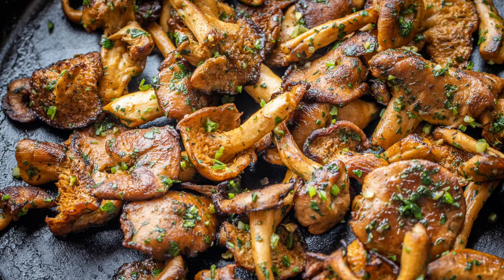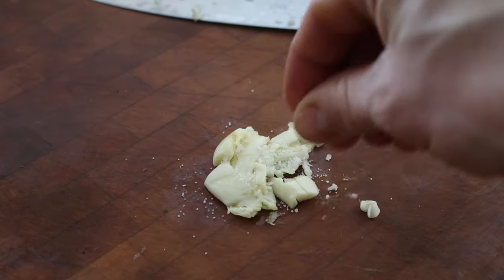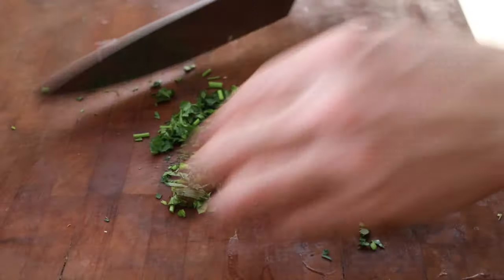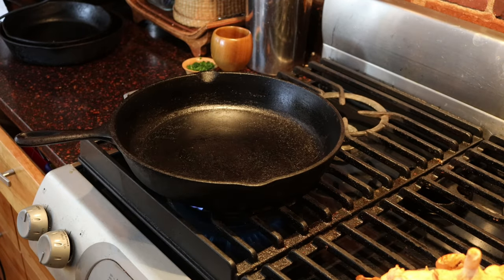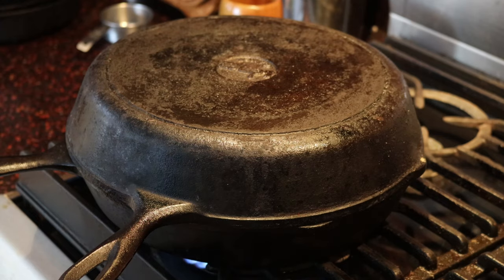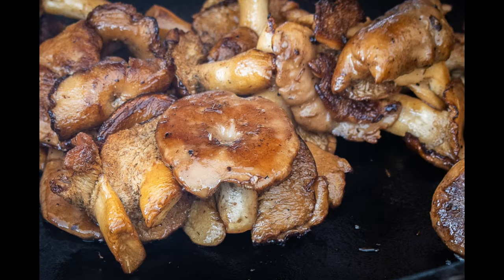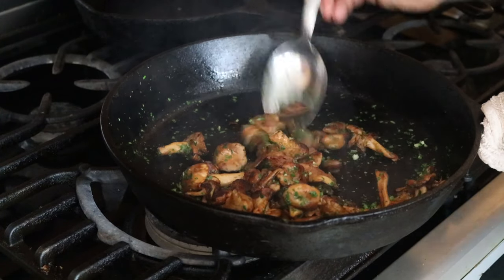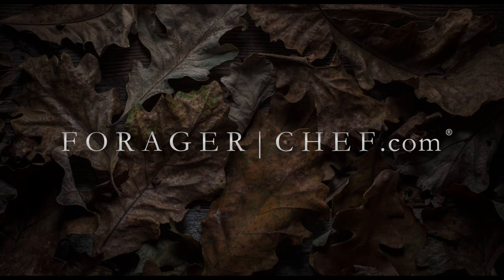Wild Mushrooms with Garlic and Parsley (Persillade)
Update of an older video here. Mushrooms with garlic and parsley (persillade) is a classic with all kinds of variations, in Italian it might be called funghi la loro morte (cooked to their death). Similar preps are used in Spain, with most references there using whole Lactarius caps cooked on a griddle. It's a simple, tried and true way to prepare those shrooms.